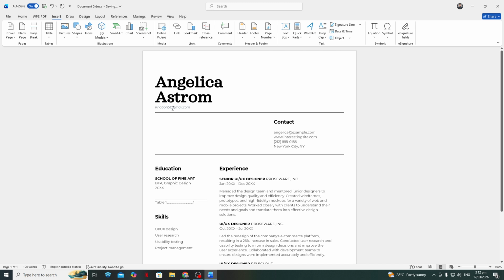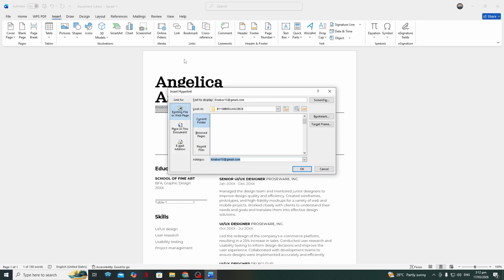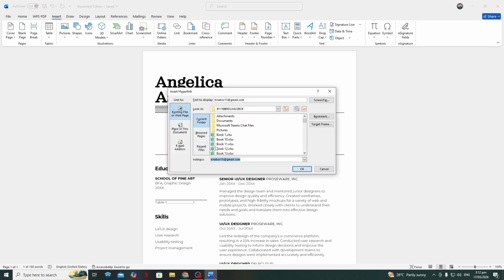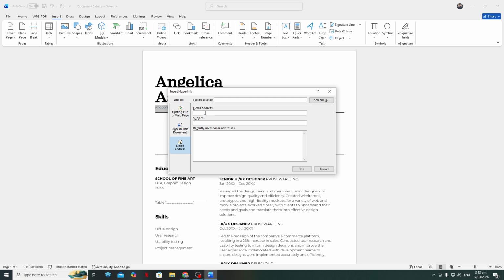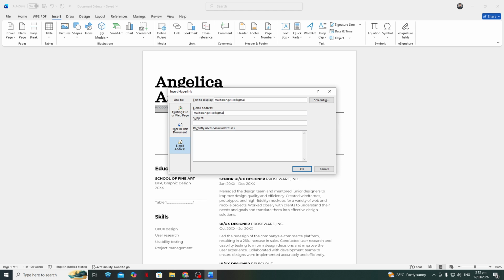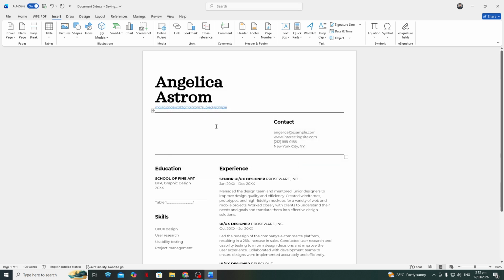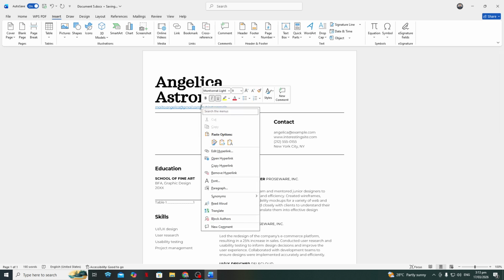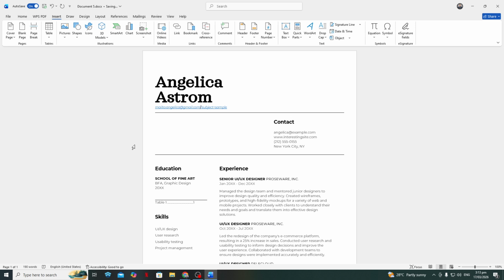How to hyperlink an email address in microsoft word (Latest Update)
In this tutorial, I’ll show you how to create clickable email links so that anyone can send you an email directly from your Word document.

You’ll learn:
• How to insert an email hyperlink in Word
• How to format the email link text
• How to test the hyperlink
• Tips to make your Word document more interactive

This guide works in Microsoft Word included with Microsoft 365 and Microsoft Office on Windows 11 and Windows 10.

Perfect for creating resumes, business documents, or contact sheets.

👉 Watch till the end to master email hyperlinks in Word!